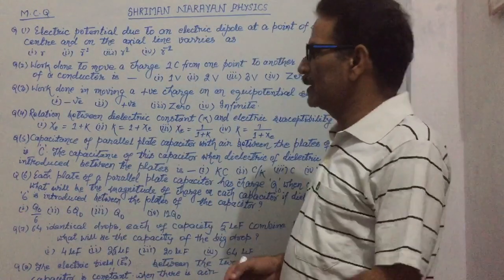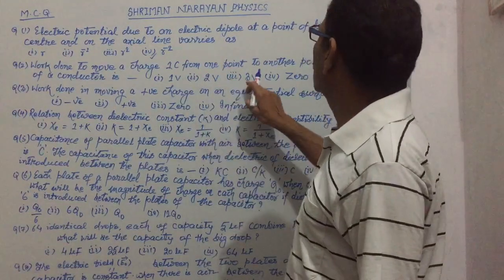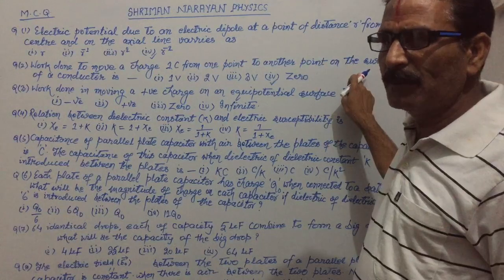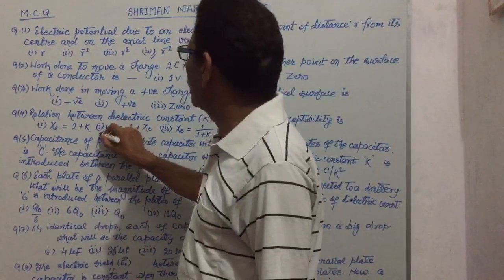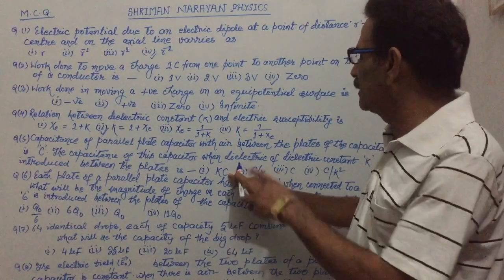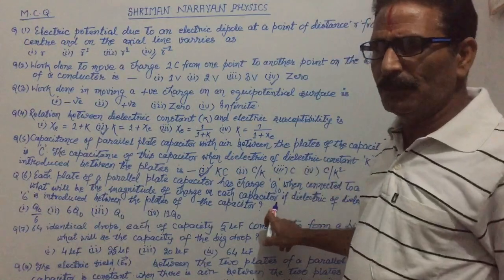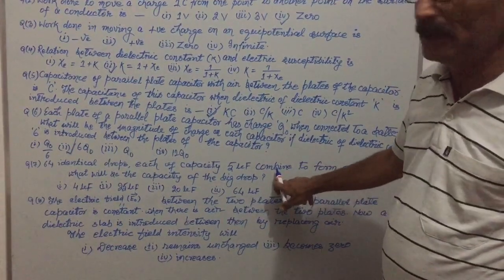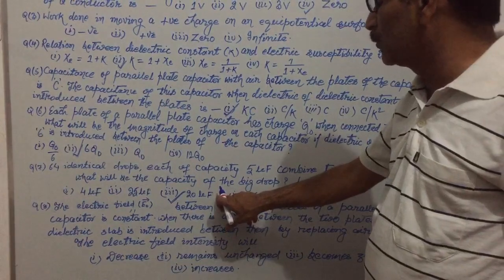multiple choice question set 5 Electric potential capacity and capacitor unit 1 electrostatics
here all types of physics classes are available
multiple questions will help the students for the preparation of all  +2 standard board and also it will increase the thinking mode of students
such questions will help in the preparation of all comptetive entrance exams of +2 level
# electrostatics
# electric potential and capacitors
# containing all MCQ related to electrostatics